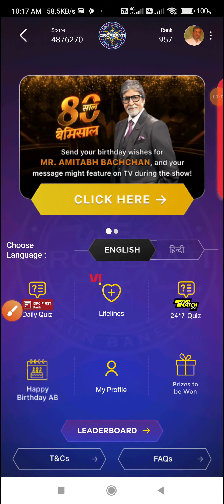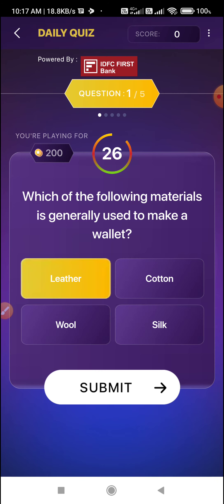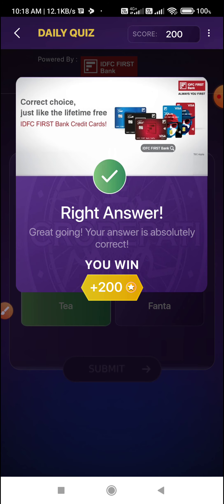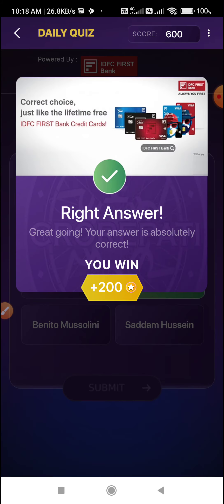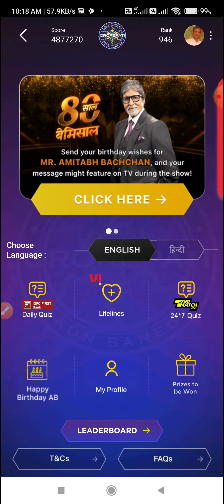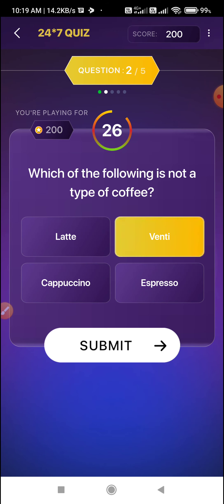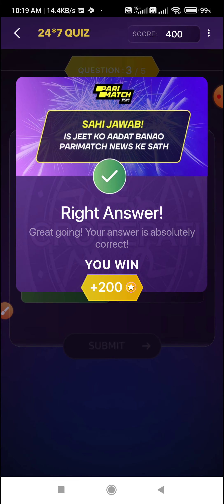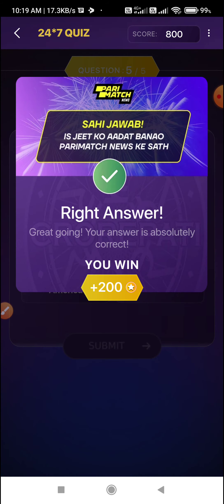KBC Daily Offline And Pari Match News Quiz Answers 7 October'22 By Dr.Bijesh Ranjan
Topic : KBC Daily Offline Quiz And Pari Match News Quiz Answers 7 October 2022 By Dr.Bijesh Ranjan